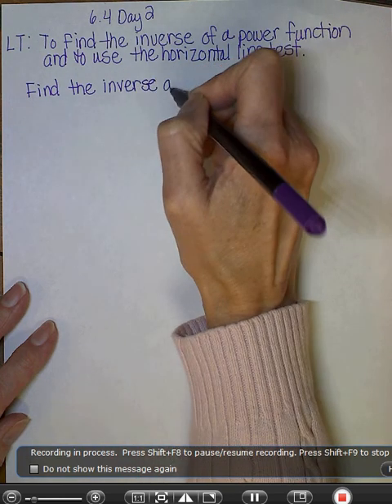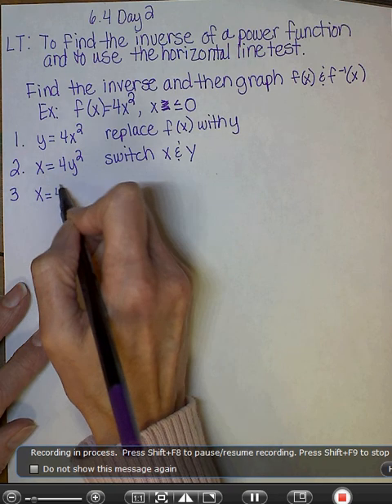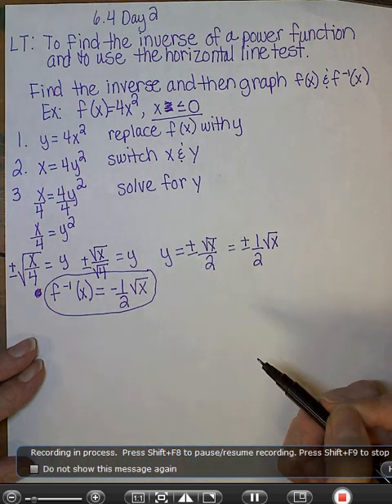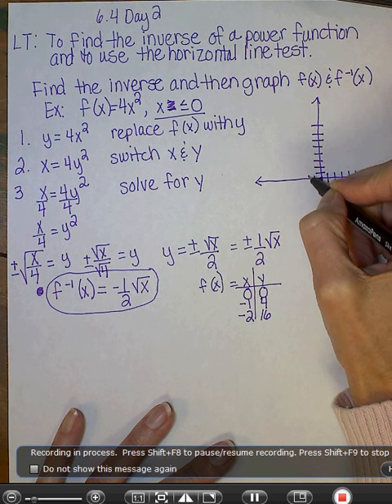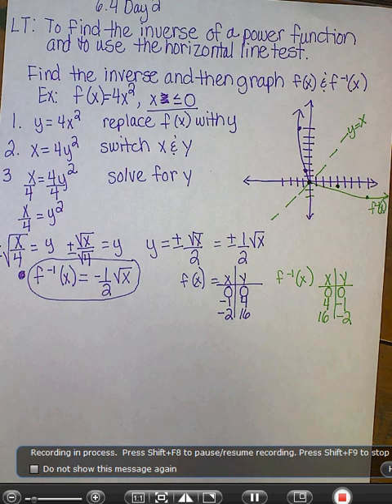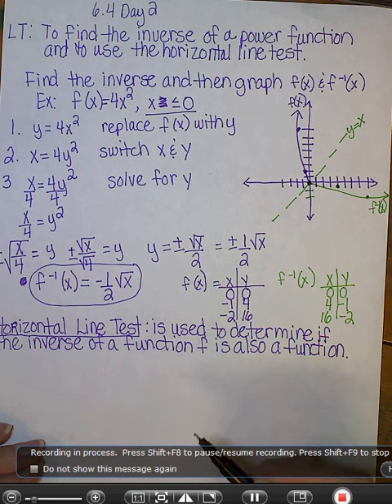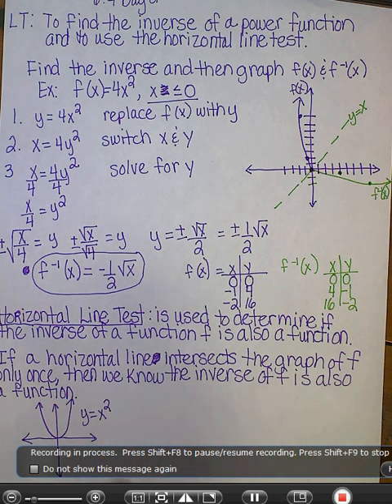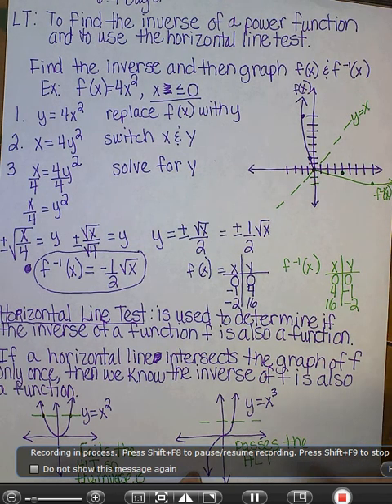6 4 Day2a